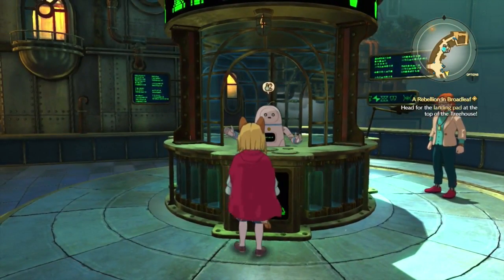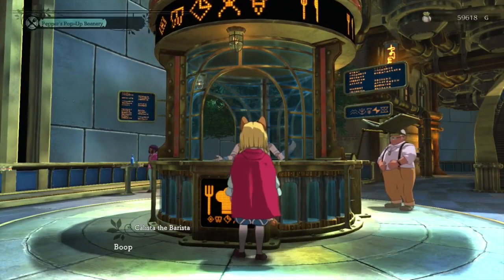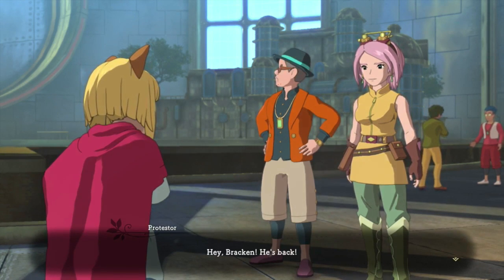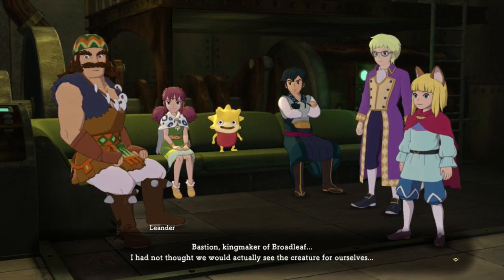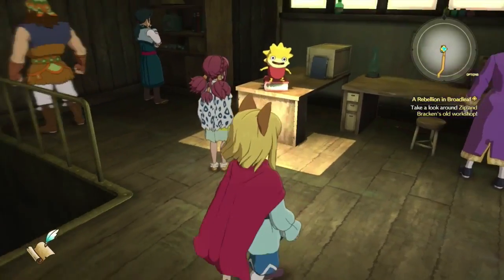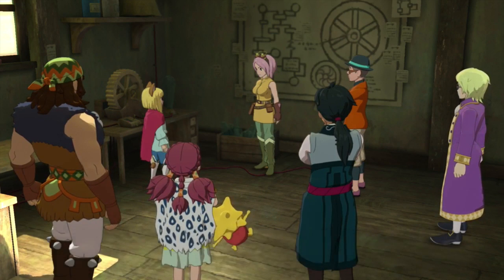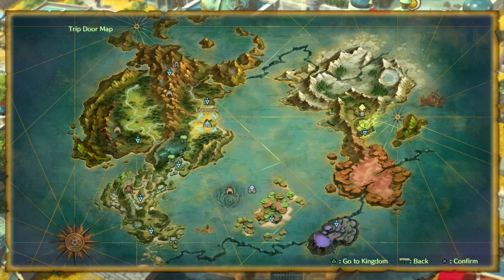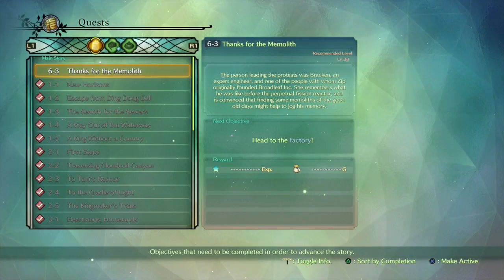Ni no Kuni II: Revenant Kingdom [BLIND LET'S PLAY/PS4 GAMEPLAY] - Part 35: City of Technology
Ni no Kuni II: Revenant Kingdom [BLIND LET'S PLAY/WALKTHROUGH/PS4 GAMEPLAY] - Part 35: City of Technology

After being overthrown in a coup, the young king Evan sets out on an extraordinary quest to found a new kingdom, unite his world and protect its inhabitants from the dark forces that threaten them.

Developer: Level-5
Publisher: Bandai Namco Entertainment / Level-5
Platform: PlayStation 4, Microsoft Windows
Release Date: March 23, 2018
Genre: Action role-playing

Check out these other great series if you enjoyed this one!